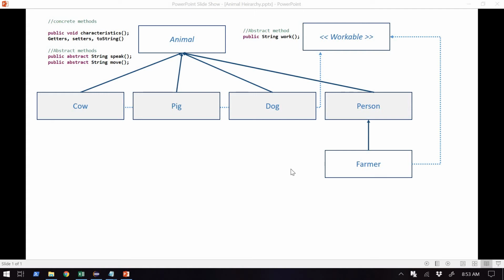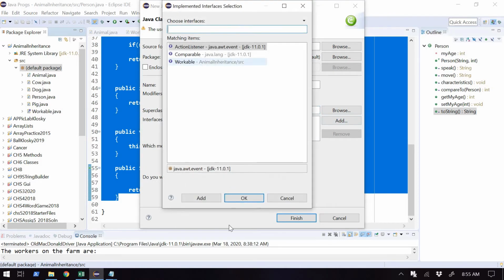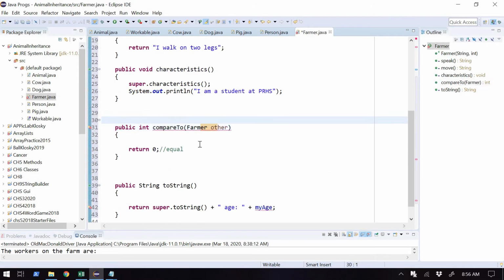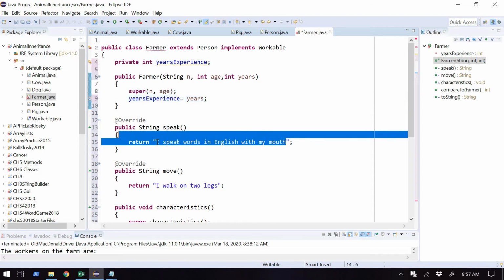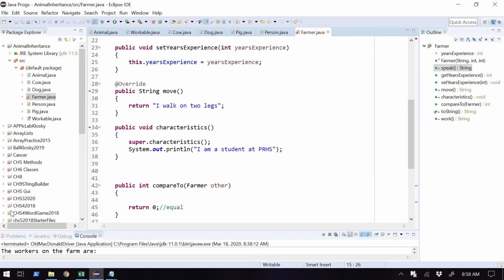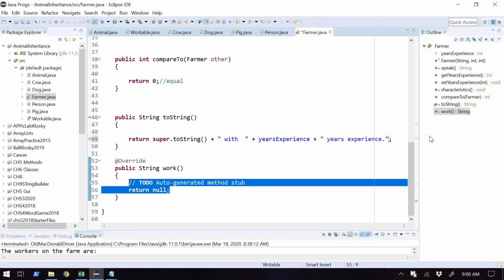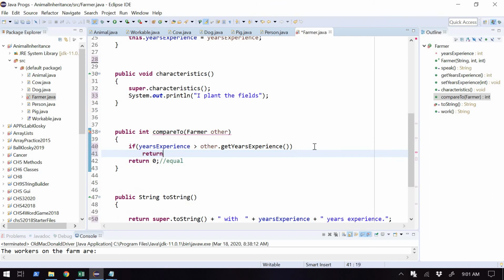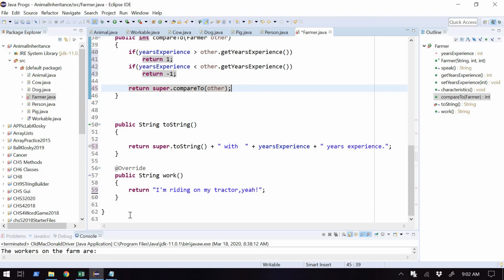Inheritance GP Video 6: Farmer Class Development